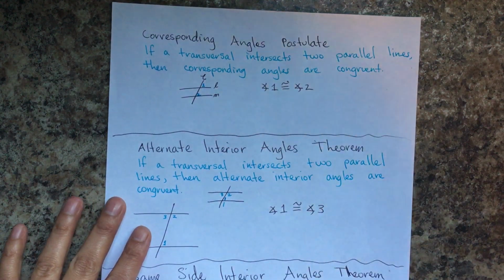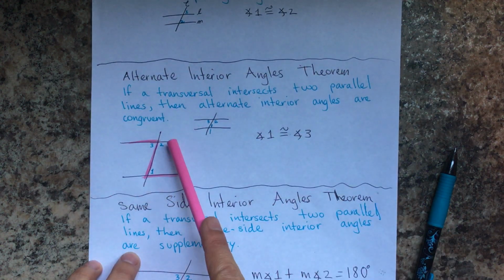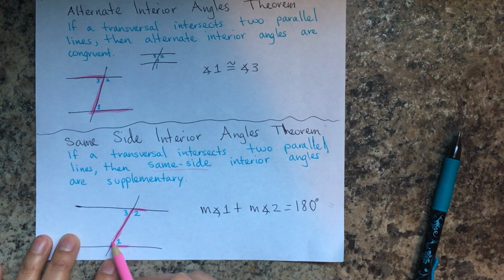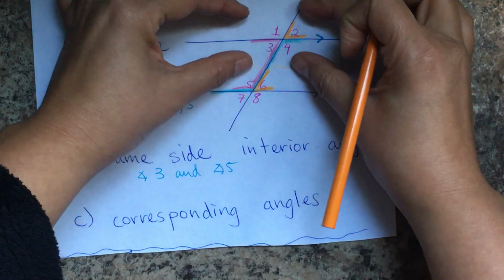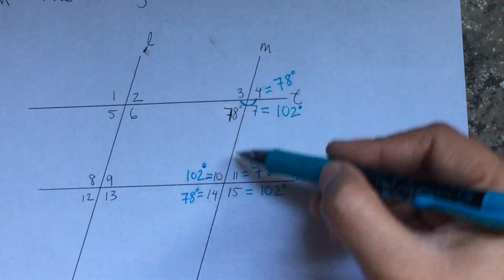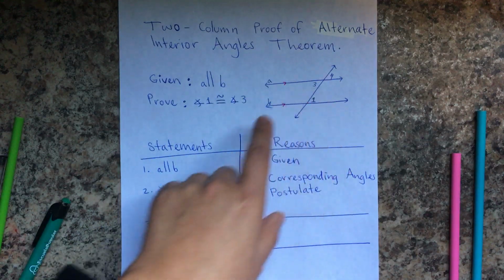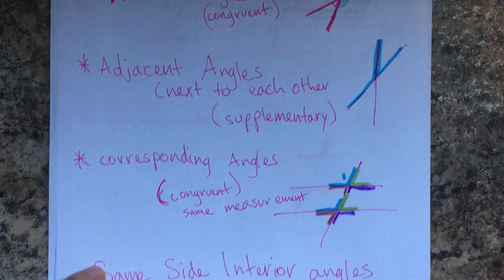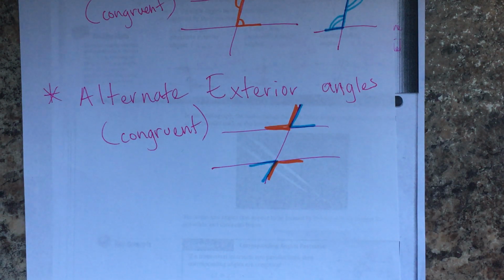7.5b explained differently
Here you have more information or same information explained in a different way to understand the theorems of parallel lines and theorems of their angles.